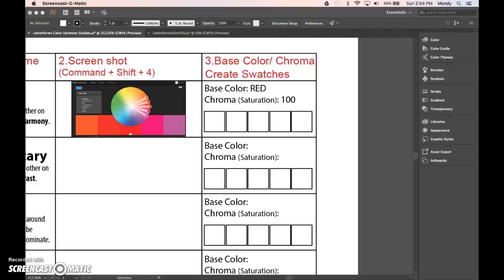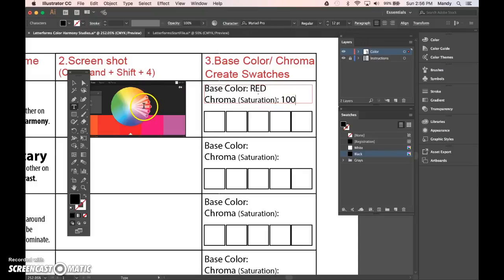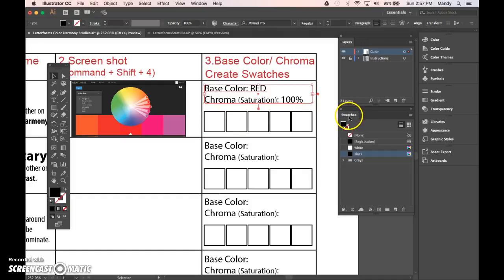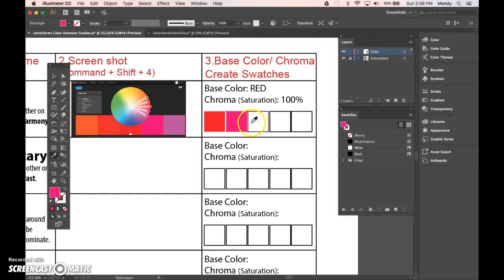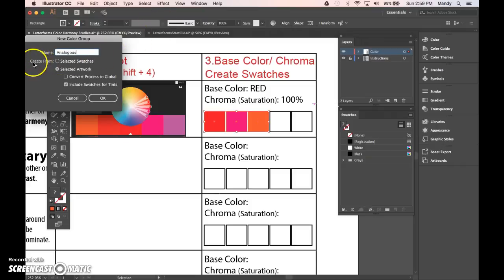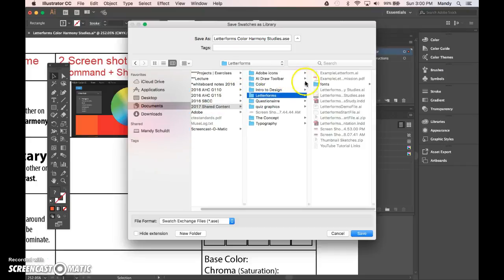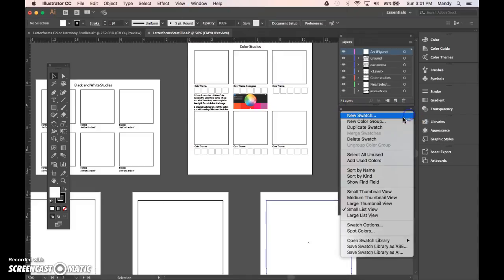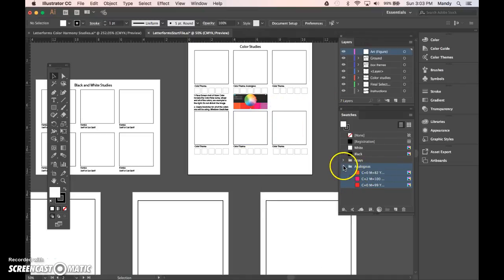Letterforms Color Studies: How to create custom swatch Color Groups and export .ase file